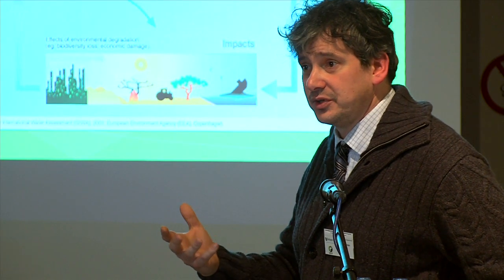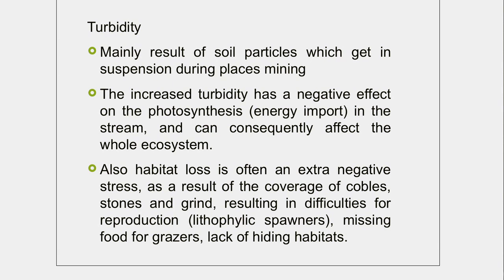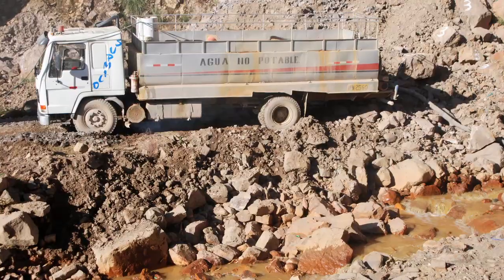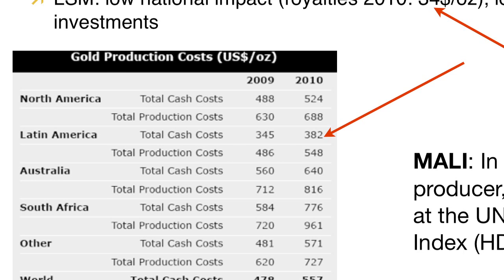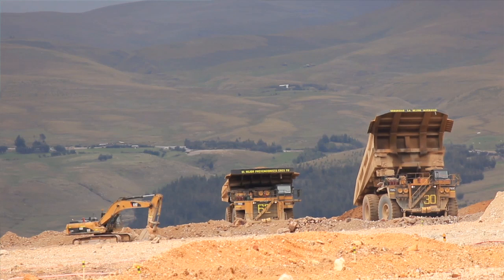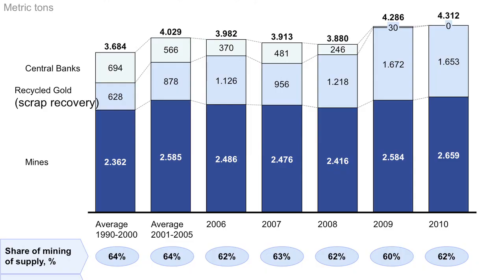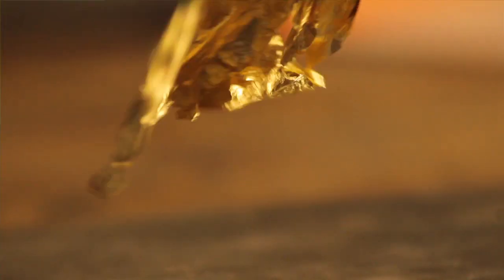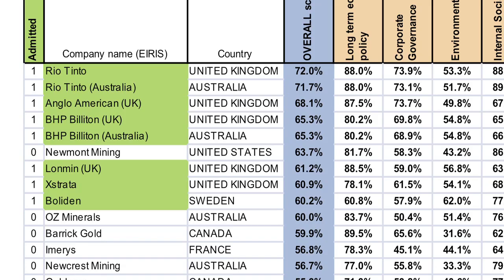International Symposium on gold 2012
A multiple stakeholders perspective on gold mining and gold consumption.

On march 8th 2012, the Belgian non-profit Catapa and CES&T (Centre for Environmental Science & Technology of the University of Ghent) organised an international symposium where stakeholders from the financial world, jewellery sector, industrial and recycling industries, environmental scientists, traders and inhabitants of mining regions shared their thoughts on gold mining and consumption.

Een multidimensionele kijk op goudmijnen en goudconsumptie

Op 8 maart 2012, organiseerden de Belgische NGO Catapa en CES&T (Centrum Environmental Science & Technology van de Universiteit Gent) een internationaal symposium, waar belanghebbenden uit de financiële wereld, juwelensector, industrie en recycling, milieu-wetenschappers, handelaren en bewoners van mijnbouw regio's hun gedachten deelden over goudwinning en consumptie.

Una perspectiva multidimensional sobre las minas y el consumo de oro

El 8 de marzo 2012, el ONG belga Catapa y CES&T (Centro de Ciencias Ambientales y Tecnologicas de la Universidad de Gante) organizó un simposio internacional en lo cual actores del mundo financiero, sector de la joyería, la industria y reciclaje industrial, científicos ambientales, comerciantes y habitantes de las regiones mineras compartieron sus ideas sobre la minería y el consumo de oro.